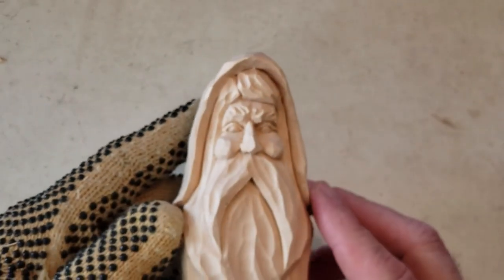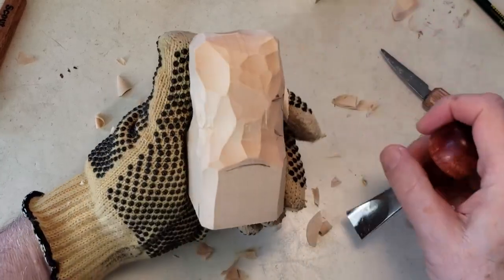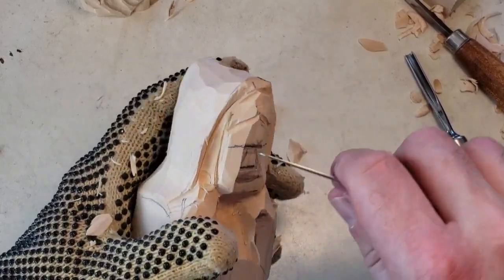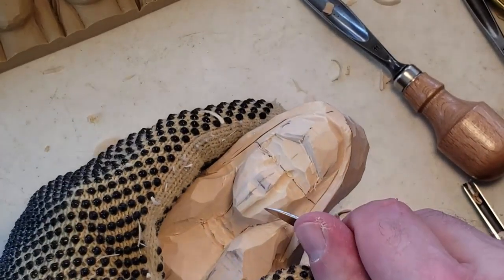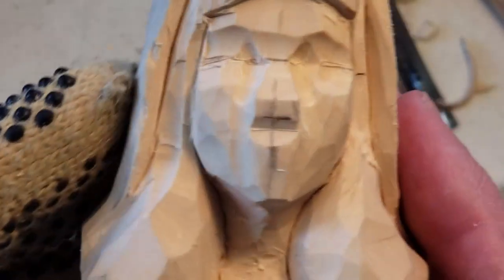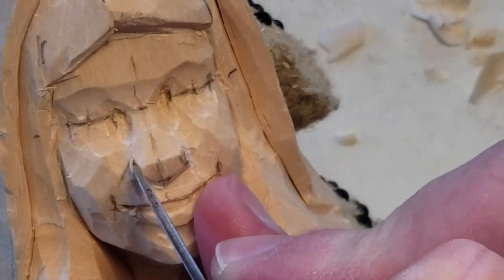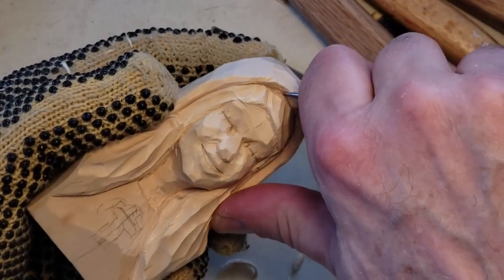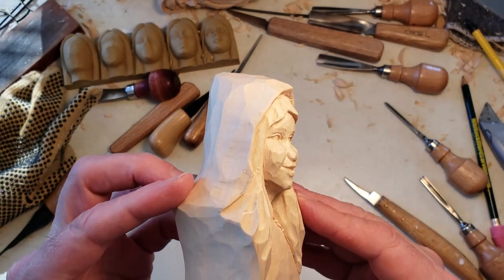Carving The Mrs. Old World Santa Bust Face Practice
Some of my videos use cottonwood bark. Again, find someone who can provide bark for you or you can hunt for cottonwood bark yourself. The tree must be dead for some time for the bark to come off. I sell bark at the local wood carving shows. However, I do not sell via mail because the shipping costs are sometimes more than the cost of the bark itself.

What better way to learn how to carve than putting the finishing touches on your very own rough-out? You can see all my rough outs on my

My instruction wood carving books are only $10.00 in eBook format.
15 Woodcarving Patterns from One Cut-out Wood Carving Book